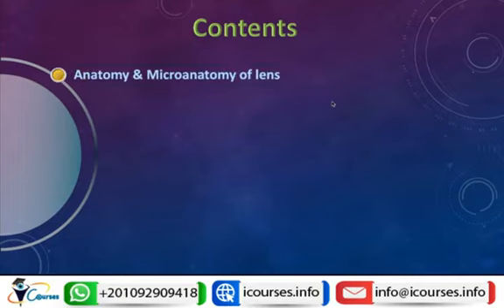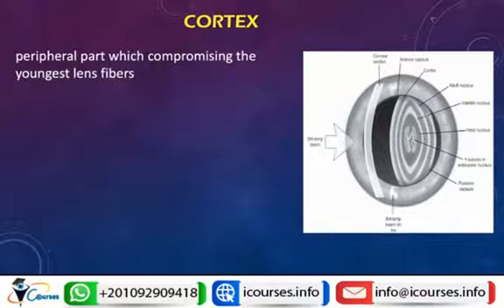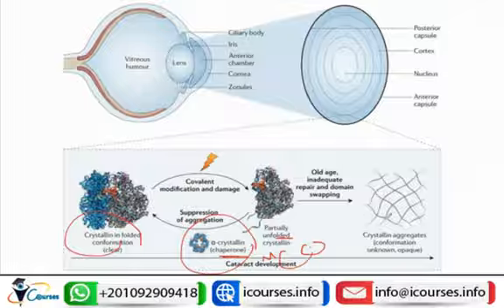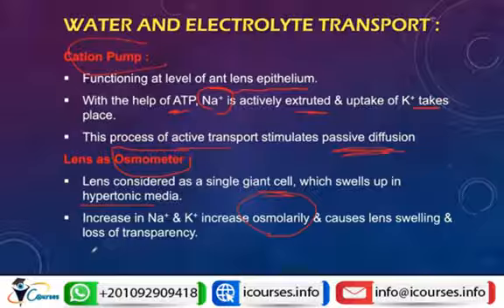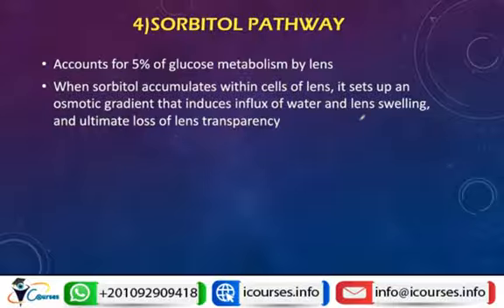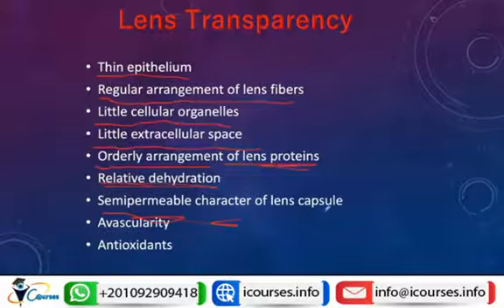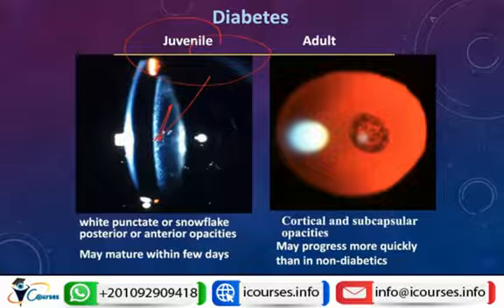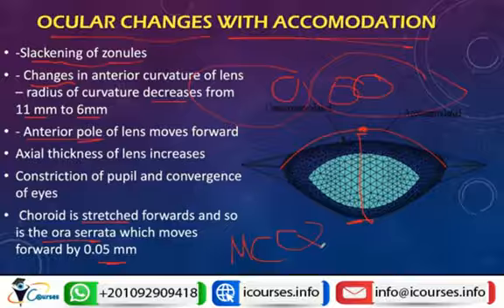2 Lens phys